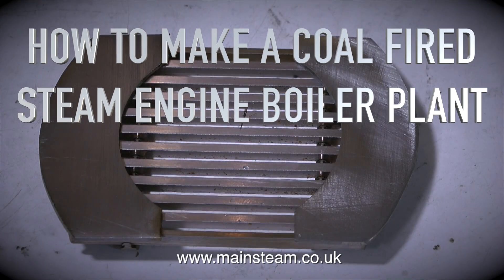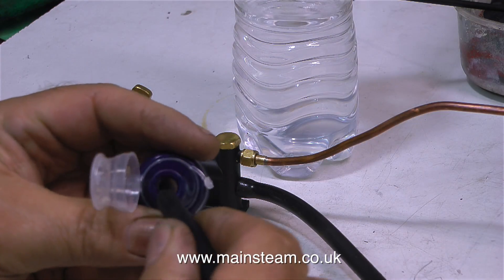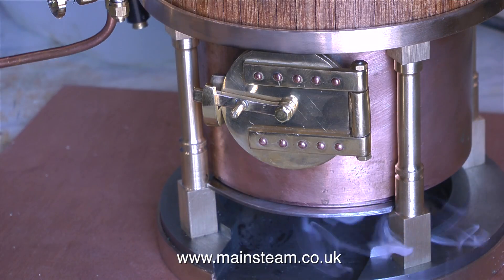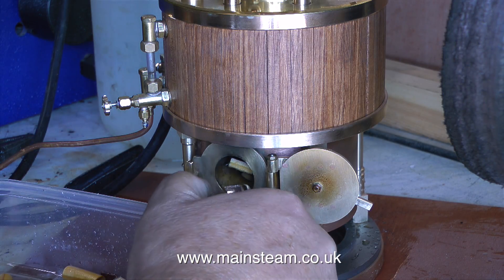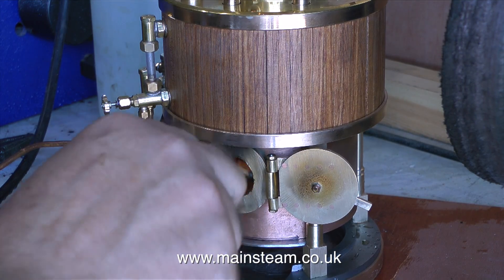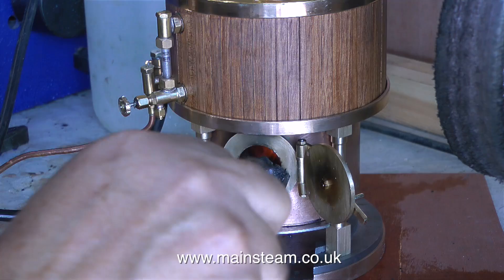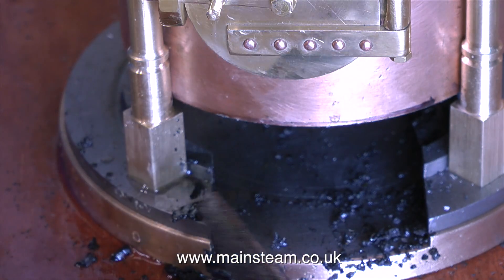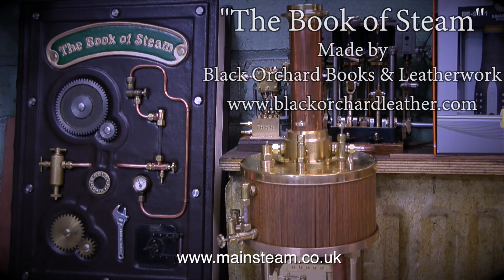HOW TO MAKE A COAL FIRED STEAM ENGINE BOILER PLANT - PART #25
How To Make A Coal Fired Steam Engine Boiler Plant - Part #25 - Initial Boiler Steam Test - totally from a Beginner's perspective, showing all the problems that can occur if you do it wrong . Also I test the effectiveness of the sliding fire grate. "The Book of Steam" is from Black Orchard Books & Leather .